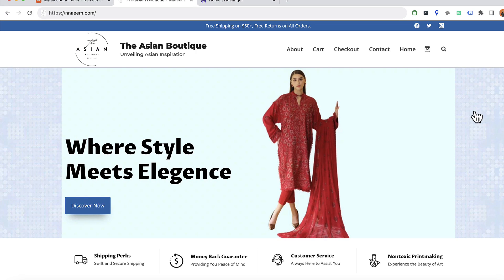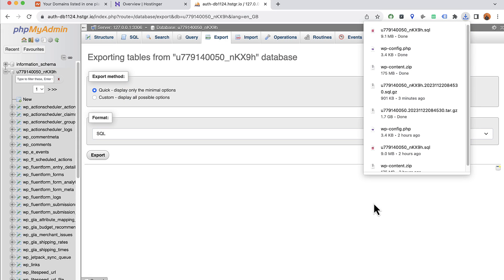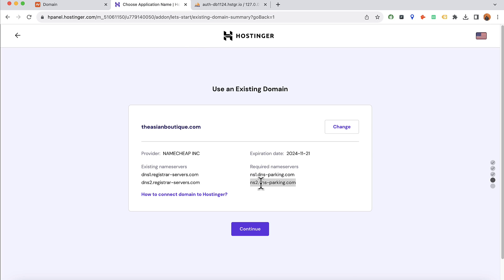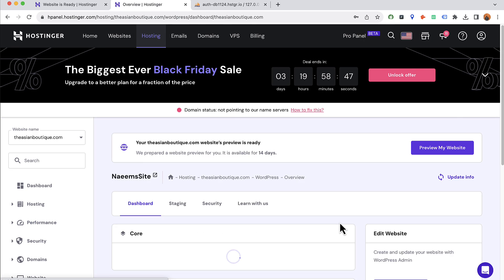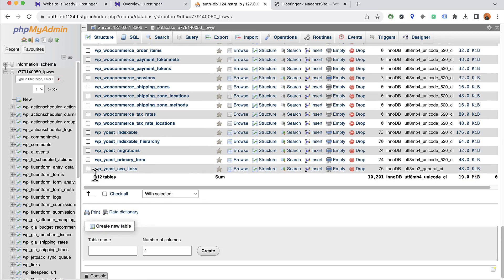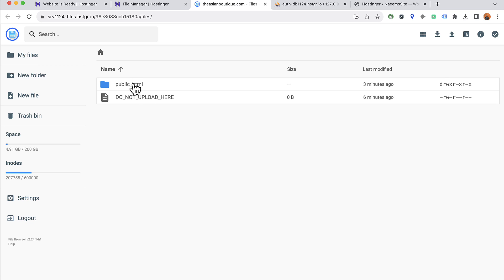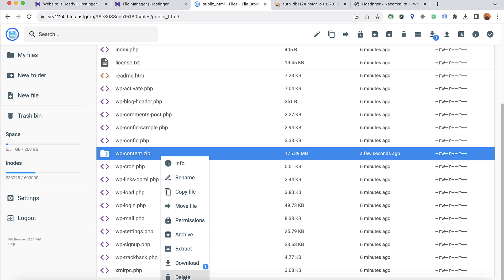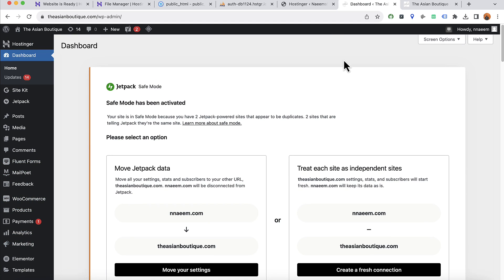How to Transfer or Migrate a Website to New Domain in Hostinger Manually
If you wanted to learn how to transfer or migrate a website to new domain in Hostinger manually, this video has covered the topic.

We have transferred the website to a new domain name in 4 easy steps.

Step 1: Download website files & databases from old website
Step 2: Connect new domain with our hosting account & install WordPress
Step 3: Delete database from new site & upload the backup one from old site & update site and home url
Step 4: Delete wp-content from new site and upload the backup one

Finally, we have got the website transferred from the old domain name to a new domain name!

Work Together:

If you need help with your website migration, WordPress website design, SEO or PPC advertisement, I can help you with the services

1. How to Host a Website on Hostinger | Migrate WordPress Website from Local to Live Server using PLUGIN

Cheers!
Rafy